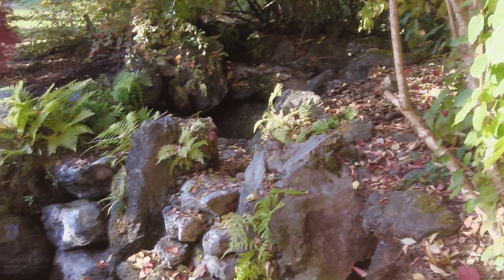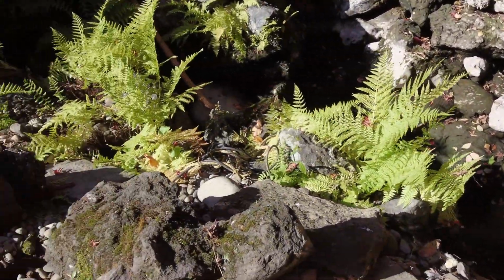Natural Mountain Spring Waterfall BUILT IN BACKYARD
Today we are in Scappoose, Oregon building a pondless waterfall. We get to play with mossy boulders. Even a deer comes to greet us. We serve the entire Rogue Valley, from Grants pass, Medford, and Ashland all the way up to Roseburg and Eugene, Oregon. Will occasionally travel to Portland, and even out of state.